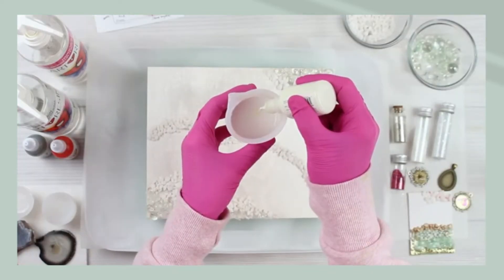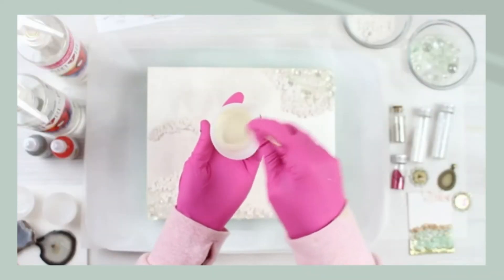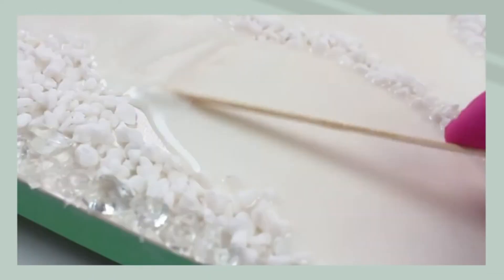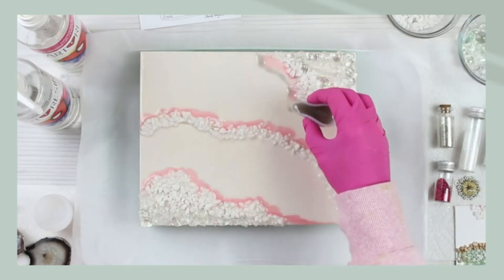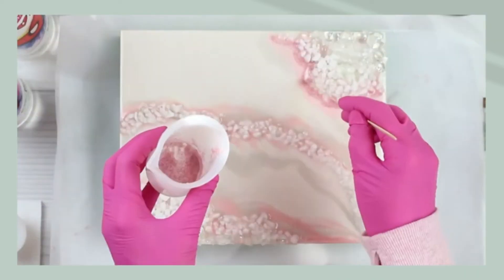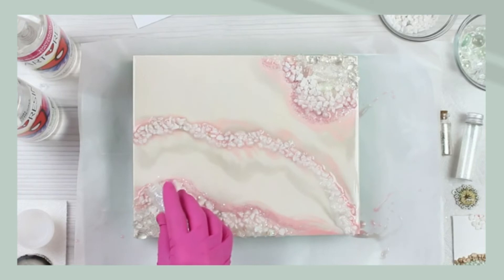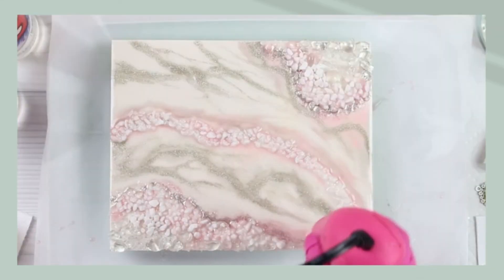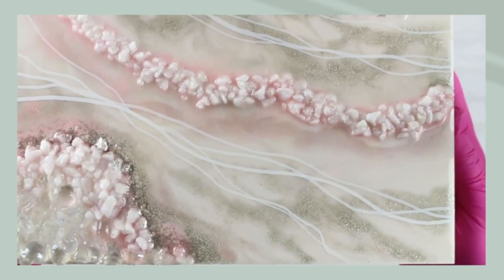How to make geode resin art with two part epoxy resin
Looking for a new craft project? Why not try using resin! In this video, I'll show you how to use resin to create beautiful and unique pieces. You'll be surprised at just how easy it is!

Thanks for visiting our channel. Here we have lots of DIY's, tutorials and recipes that we like to share. We also have unboxing videos, and how to videos.

S H O P  O U R  S T O R E  ↓

TIKTOK diycraftclub